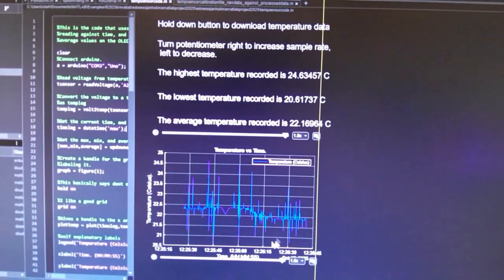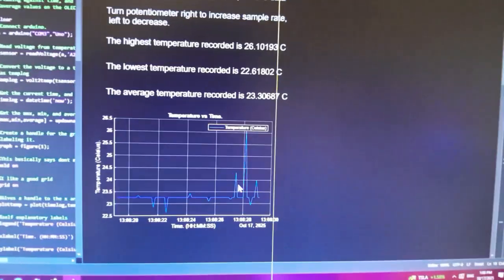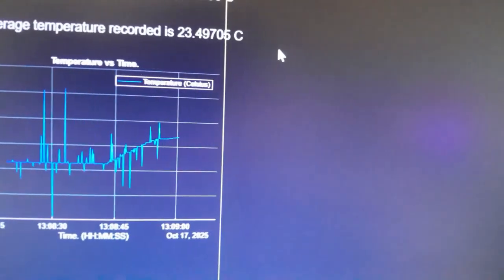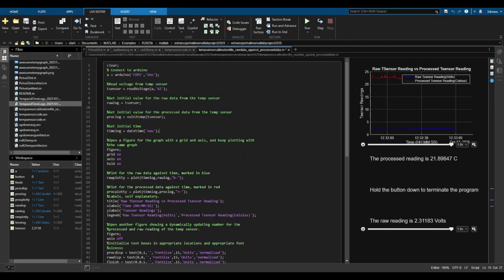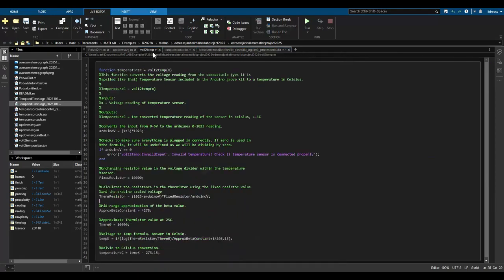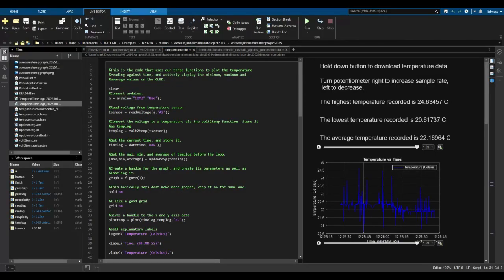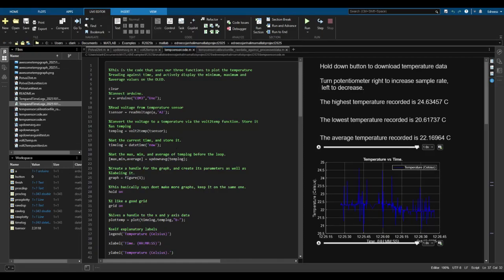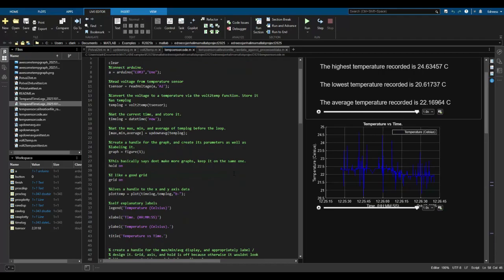eecs 1011 video - edreess jan-halima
CLIPCHAMPS THE GOAT EDITING SOFTWARE
COMMENT IF U LIKE THE FOOT